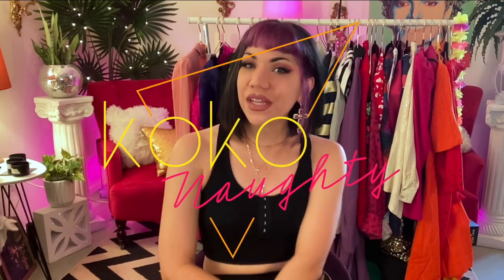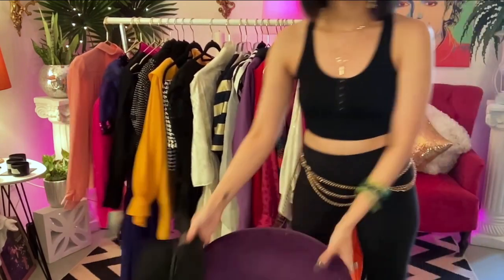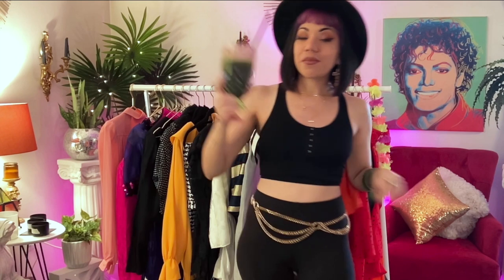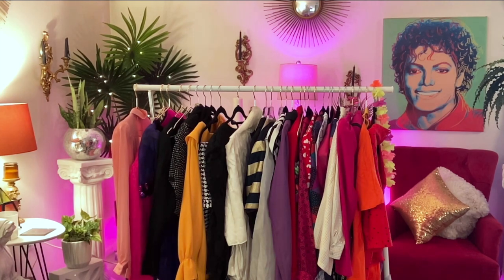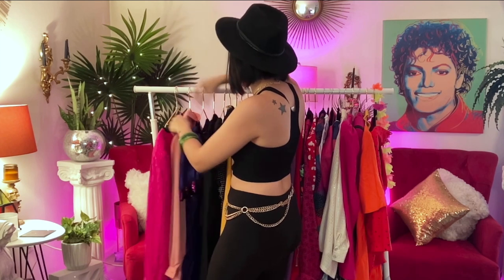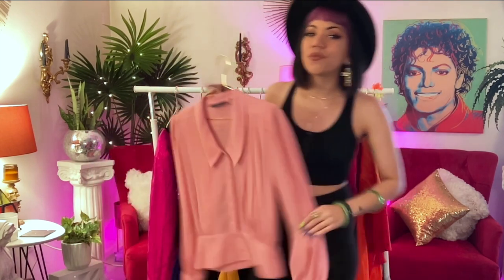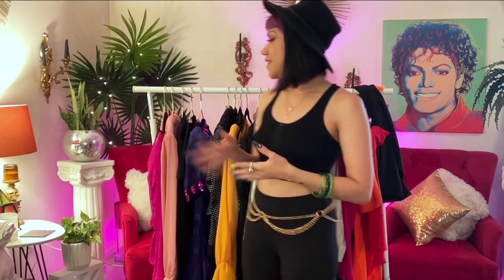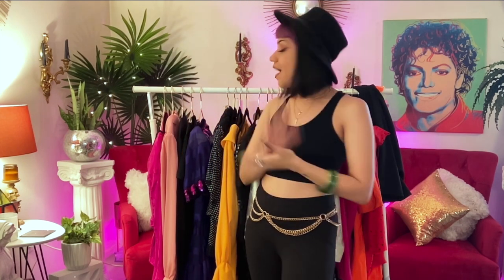Sourcing Vintage Clothing | TOP 5 PIECES this month FUSSY! PINK! SPARKLES!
Let's hang out and chat about  my favorite 5 pieces that dropped in my shop this month. Head over to the Koko Naughty website to shop and add your email to the list for exclusive discounts and updates.

From humble beginnings to full tackyfabulosity -  Koko Naughty will become the decor and fashion destination for tropical flavored deviants and sparkle monsters EVERYWHERE.

New to my channel? Hi! I'm Karla, artist and owner of Koko Naughty. I am a southern California based graphic designer, illustrator and fashion fiend residing in Palm Springs. Join me for peeks behind the scenes of running a one-woman online boutique. Cheers, brats!